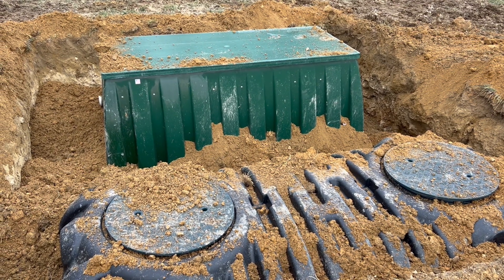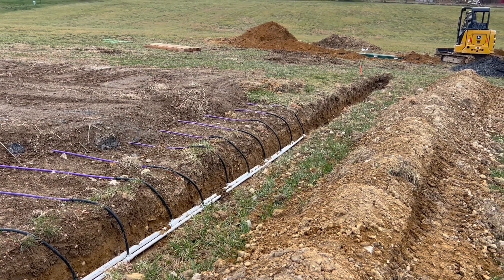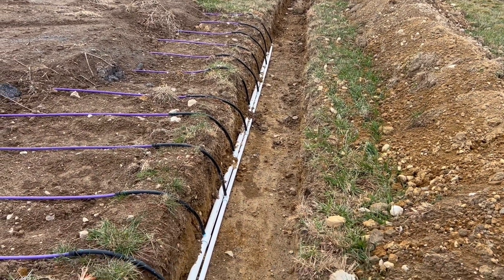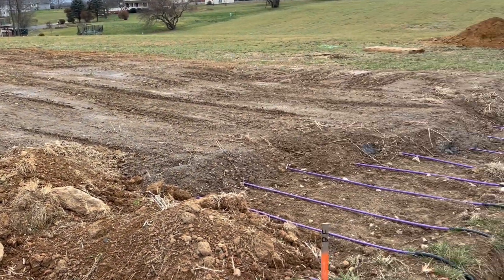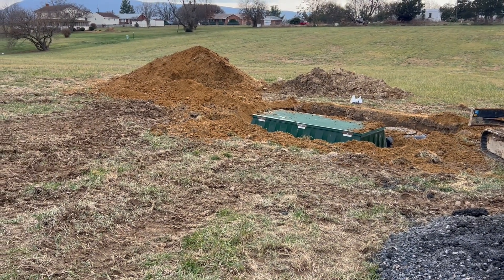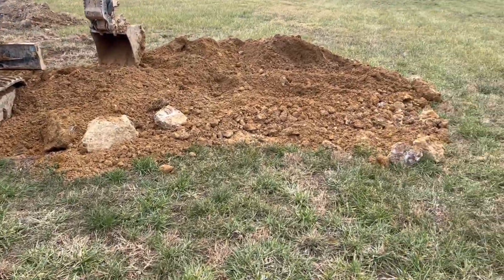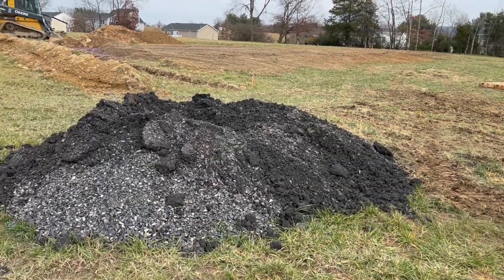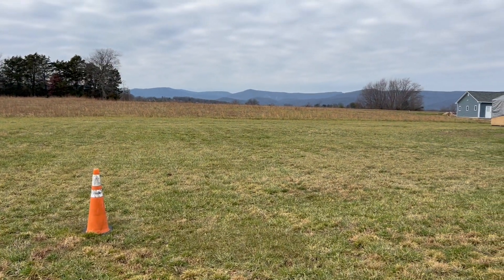Alternative Septic Tank System Installation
Orenco Advantex AX20-RT  wastewater and greywater treatment system or also known as an alternative septic tank and drip irrigation system installation.